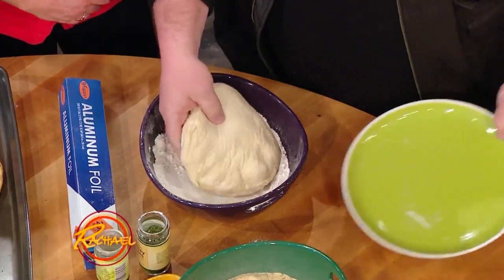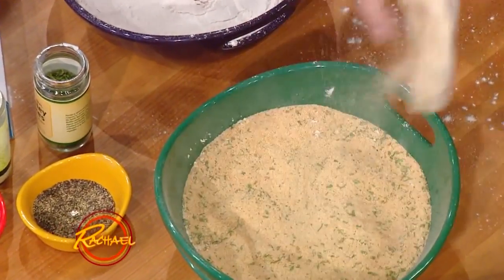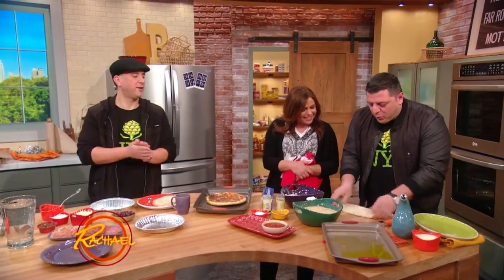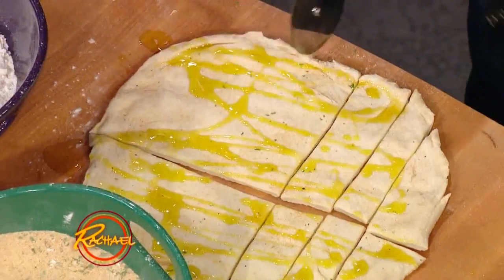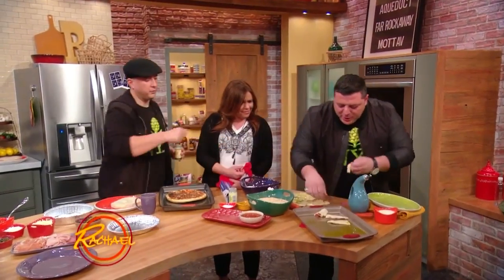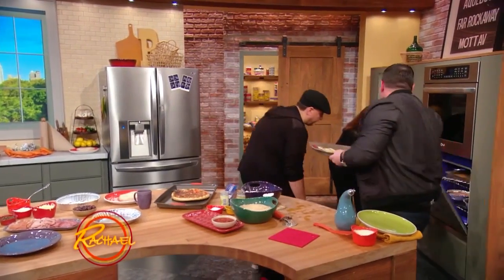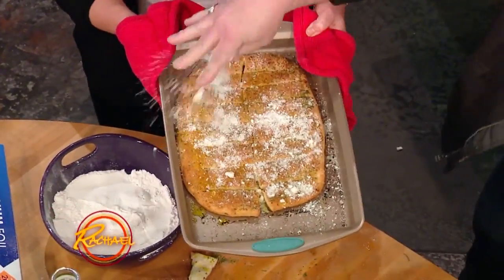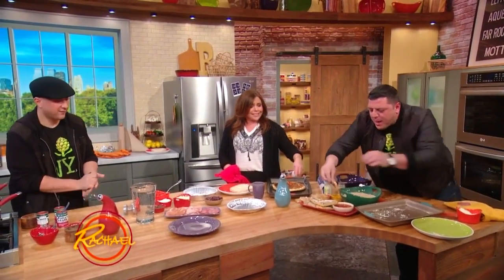How to Make Garlic Breadsticks with Store Bought Pizza Dough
Sal Basille reveals how to easily make garlicky bread sticks using store-bought pizza dough.